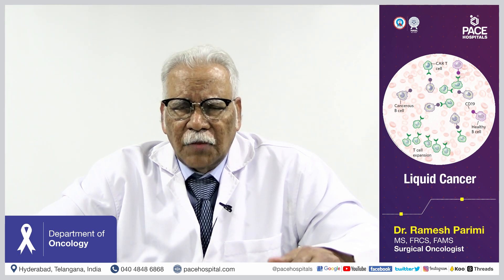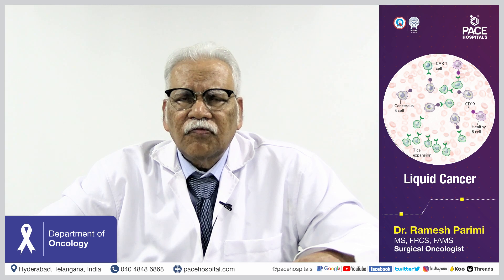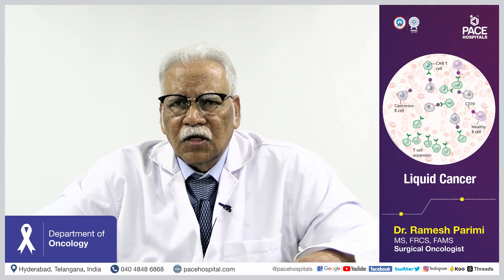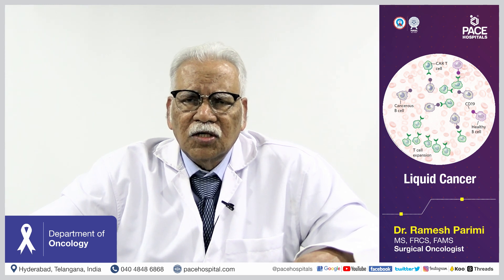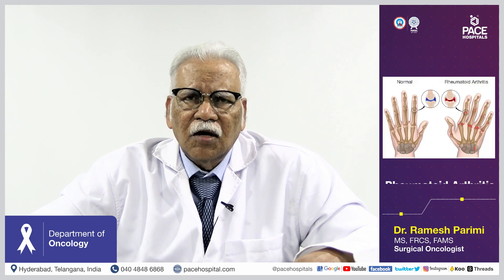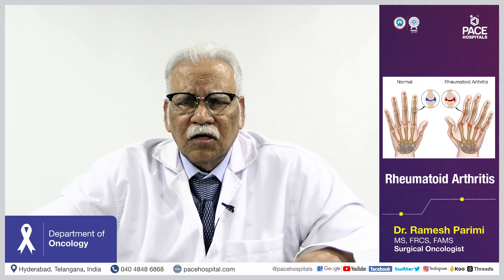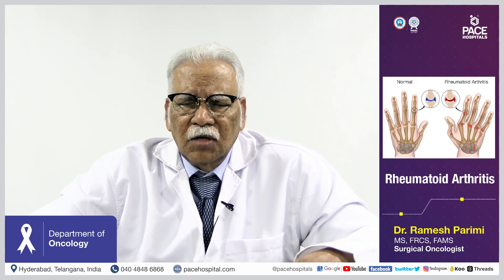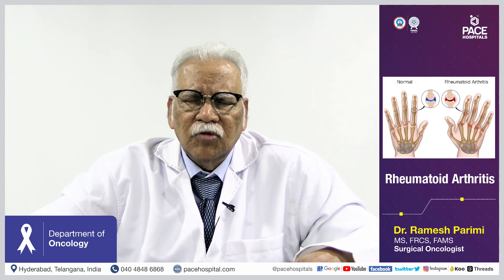What are the Types of Chemotherapy?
Also Know: type of chemotherapy | chemotherapy type | how chemotherapy is administered | Different types of Chemotherapy | Various types of Chemotherapy

☑️ Based on Purpose:
🔸 Curative Chemotherapy – Aims to completely destroy cancer
🔸 Adjuvant Chemotherapy – Given after surgery to kill remaining cancer cells
🔸 Neoadjuvant Chemotherapy – Given before surgery to shrink the tumor
🔸 Palliative Chemotherapy – Used to relieve symptoms and improve quality of life in advanced stages

☑️ Based on Drug Type:
🔸 Alkylating Agents – Damage cancer cell DNA (e.g., cyclophosphamide)
🔸 Antimetabolites – Stop cell growth (e.g., 5-FU, methotrexate)
🔸 Anti-tumor Antibiotics – Interfere with cell replication (e.g., doxorubicin)
🔸 Topoisomerase Inhibitors – Disrupt DNA repair (e.g., irinotecan)
🔸 Mitotic Inhibitors – Block cell division (e.g., paclitaxel)

👉 Dr. Ramesh Parimi - Senior Consultant Surgical Oncologist, Specialist in Cancer Surgery